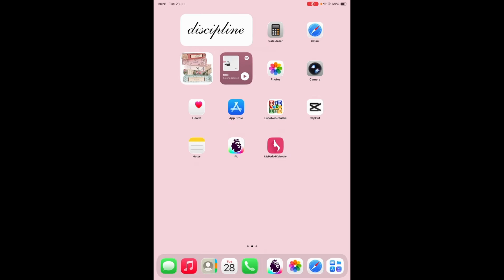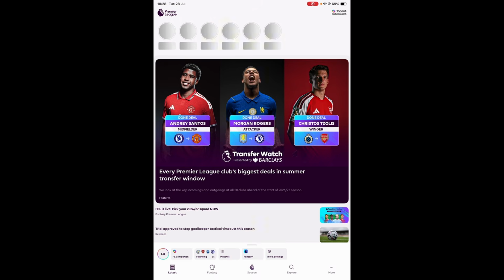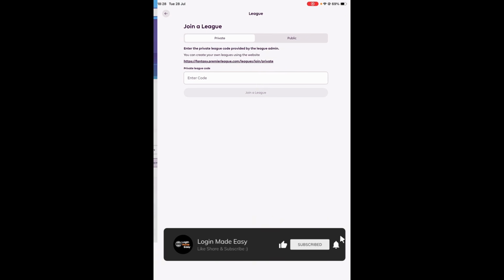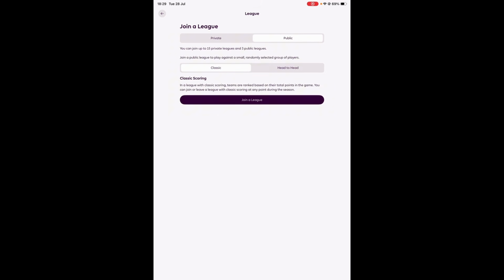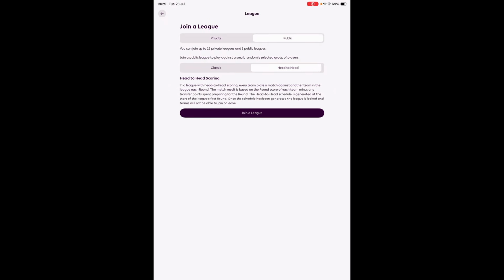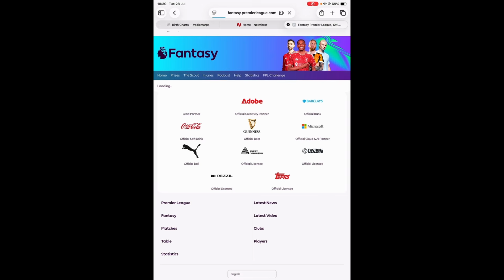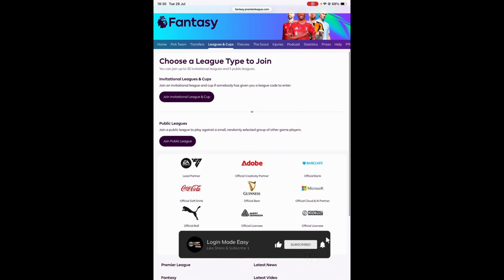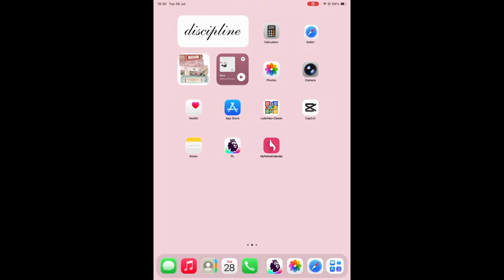How To Join a League on FPL 2026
Want to join a league on Fantasy Premier League (FPL) and compete with your friends? ⚽🏆 This step-by-step 2026 guide will show you how to join a league on FPL and start playing against your friends, family, or other FPL managers.

What You’ll Learn in This Video:
✅ How to join a league on Fantasy Premier League
✅ How to use a league code to join
✅ How to join a private FPL league with friends
✅ How to find and access your joined leagues
✅ Tips for playing FPL with your friends in 2026

Whether you’re new to Fantasy Premier League or simply want to join your friends’ private league, this tutorial will walk you through the process step by step.

📌 Chapters:
⏱ 0:00 - Introduction
⏱ 0:10 - How To Join a League on FPL 2026